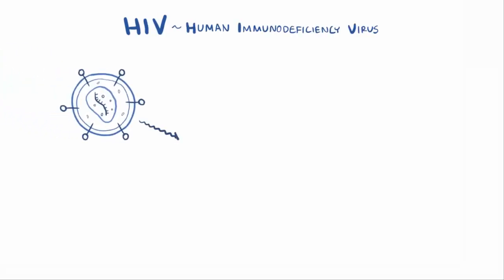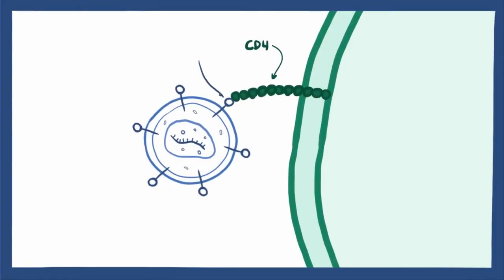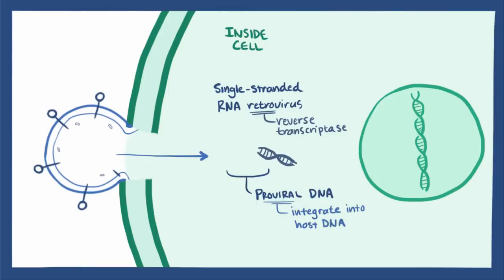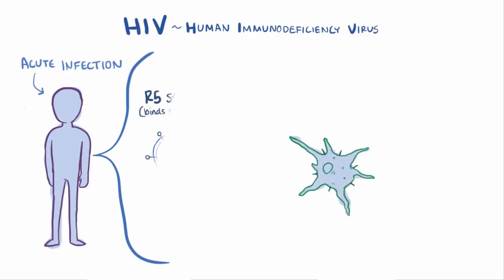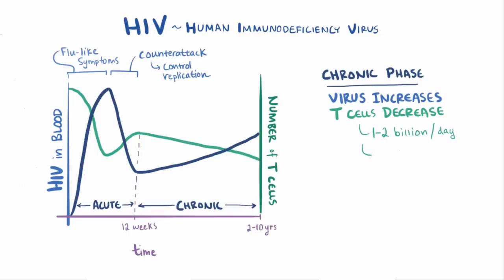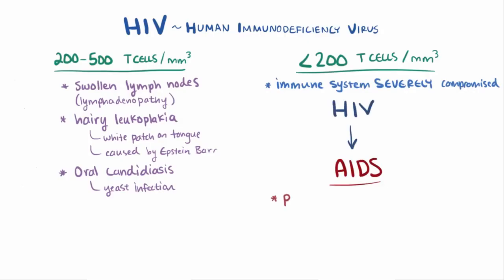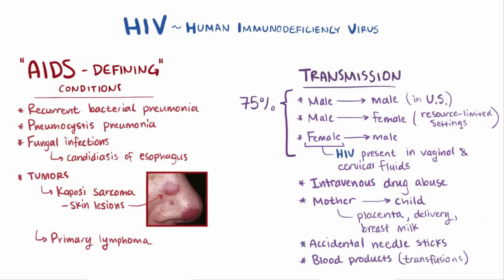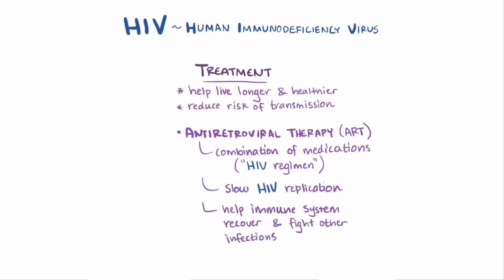HIV & AIDS clinical signs and symptoms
HIV (Human Immunodeficiency Virus) is a virus that attacks the body’s immune system, specifically targeting CD4 cells (T cells). If left untreated, it can lead to AIDS (Acquired Immunodeficiency Syndrome), the most advanced stage of the infection.